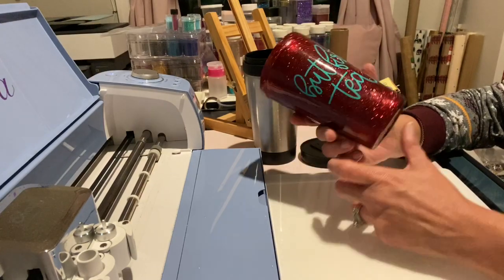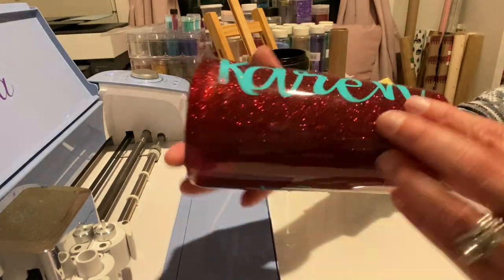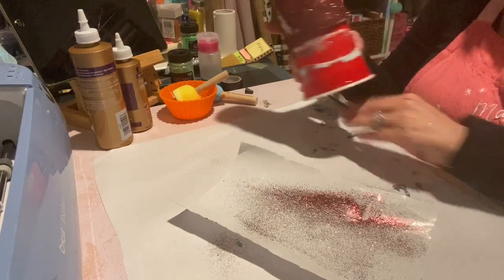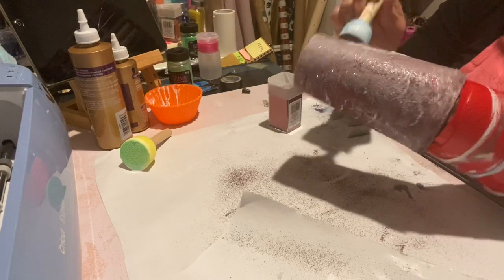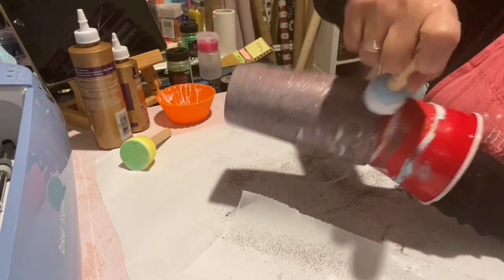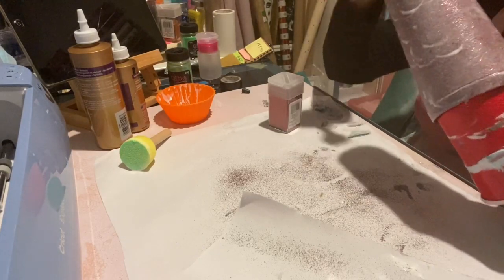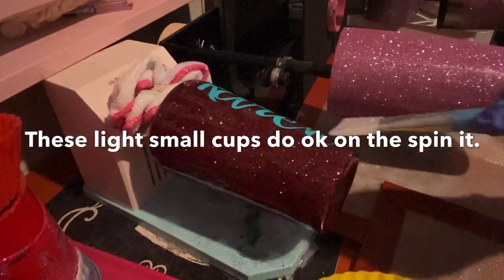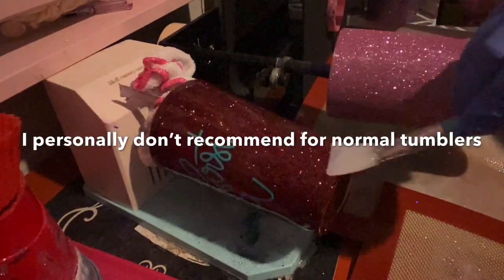Glitter tumblers for beginners, Cheap Dollar Tree/Walmart Glitter Epoxy Tumbler. Tacky Glue Method.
Glitter tumblers for beginners, Using a Walmart (you can also get at dollar tree) stainless tumbler to make a gorgeous glitter epoxy tumbler using the tacky glue method for an inexpensive but great gift. Tumbler tutorial